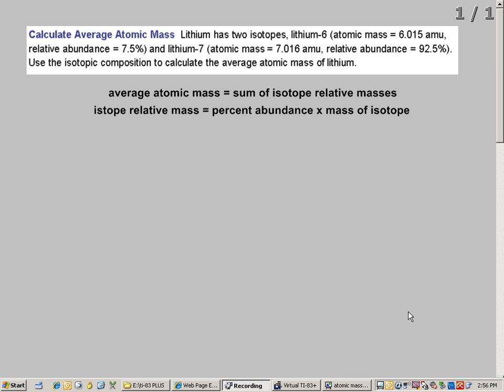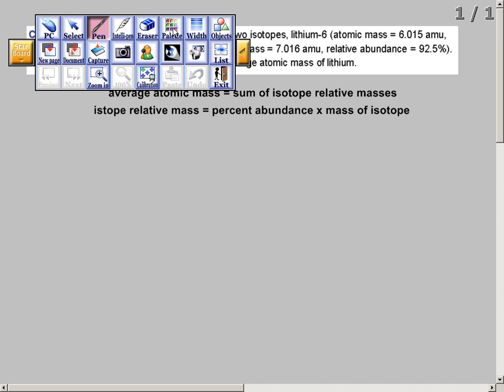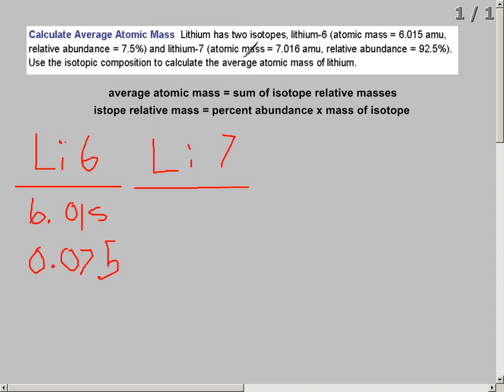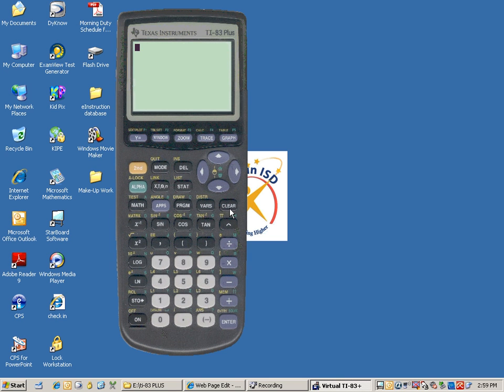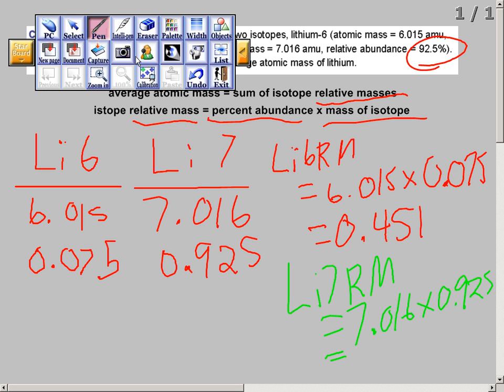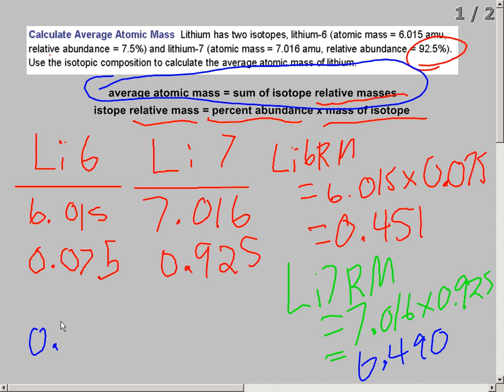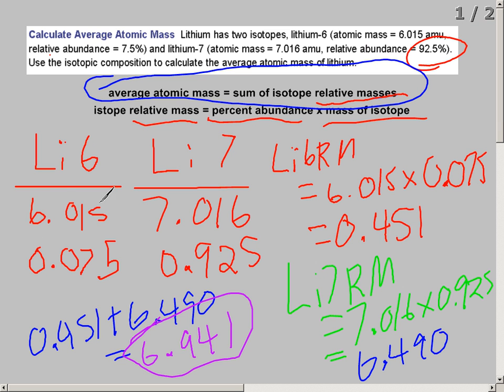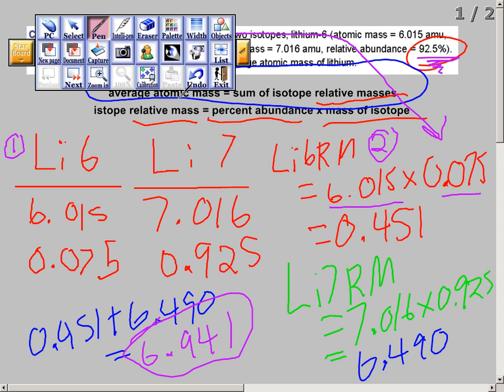Mr K Explains - Average Atomic Mass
How do we calculate those atomic masses on the periodic table?